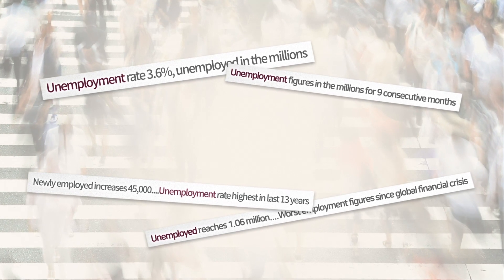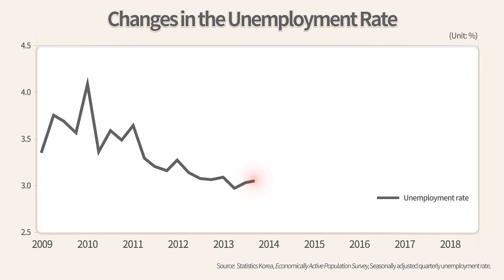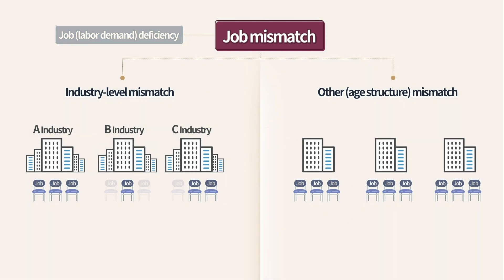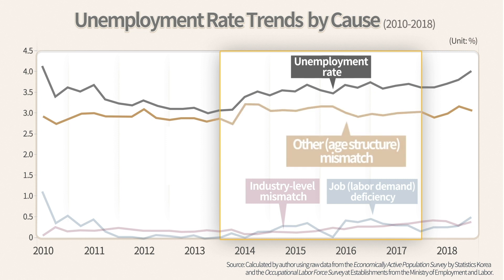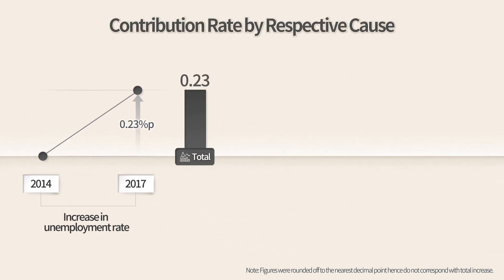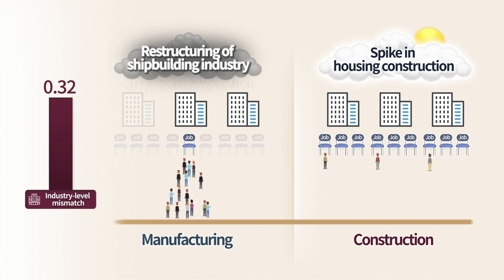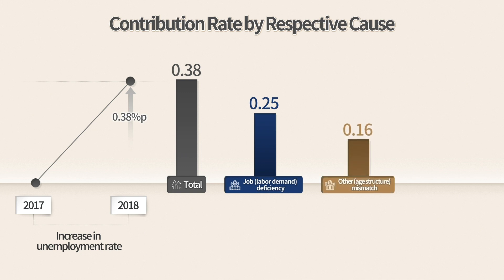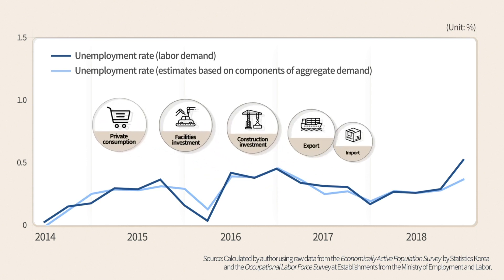Analysis on the Increase in Unemployment Rates Since 2014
● Author
- Jiwoon Kim, Fellow

● Go to related report
- Issue Analysis, Analysis on the Increase in Unemployment

Unemployment is rising.
But, what is causing it?

Generally, unemployment occurs when there is not enough jobs or when there are vacant jobs but they are not well connected to the unemployed, referred to as a job mismatch.

Korea’s job deficiency and job mismatch has worsened since 2014.
The unemployment rate is on a continued increase and it has been rising even faster in recent years.

Accordingly, KDI conducted an analysis to examine the recent increase in the unemployment rate from both a job-deficiency and job-mismatch perspective.

Mismatch unemployment was divided into industry-level and other mismatch unemployment. The former occurs when unemployed workers are unable to move  seamlessly across industry due to restrictions such as wages and information and the latter due to the age structure and other factors.

From 2014 to 2017, other mismatch unemployment took the largest share of the average unemployment rate during the period.

The order in which the factors influenced the fluctuations in the unemployment rate, however, which is vital to unemployment policies, was job deficiency, industry-level mismatch then other mismatch.

The results showed that the main cause of the rising unemployment rate in 2014 to 2017 was the industry-level mismatch and lack of jobs.

After 2015, the restructuring in the shipbuilding industry scaled down jobs in manufacturing while the housing boom meant that there was an ample supply in construction. This exacerbated the industry-level mismatch since the unemployed in manufacturing were unable to move smoothly into the construction industry.

Meanwhile, the economic slowdown, which started a year earlier in 2014, curbed the demand for labor.

In 2018, the unemployment rate is rapidly climbing.

Using up-to-date statistical data and the same analysis methods it was found that the changes in the current unemployment rate are being driven firstly by the lack of jobs then other mismatch and finally industry-level mismatch.

The restructuring of the manufacturing and service industries, recession in construction, and rising labor costs seem to be exacerbating the shortage of jobs.

With the exception of the third quarter of 2018, the unemployment rate has become very sensitive to economic fluctuations.

(Interview with the Author)
Analysis results reveal that the rise in Korea’s unemployment rate since 2014 can primarily be explained by the industry-level mismatch and lack of labor demand. In 2018, particularly, the lack of labor demand became more severe. To resolve the unemployment issue, the government must promote the labor demand from existing firms through expansionary aggregate demand policies while supporting the entry of new firms in order to establish an environment where more jobs are created. Meanwhile, the rigidity of wages and working conditions must be eased to reduce the industry-level mismatch. This will improve the labor market to enable workers to move smoothly between industries.